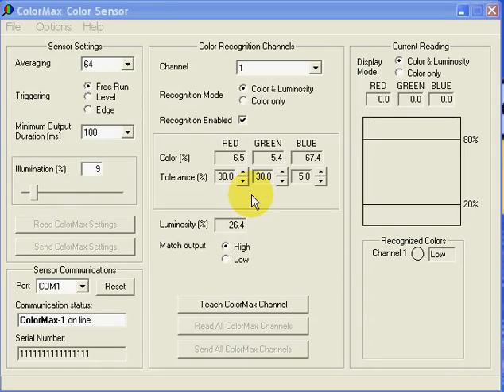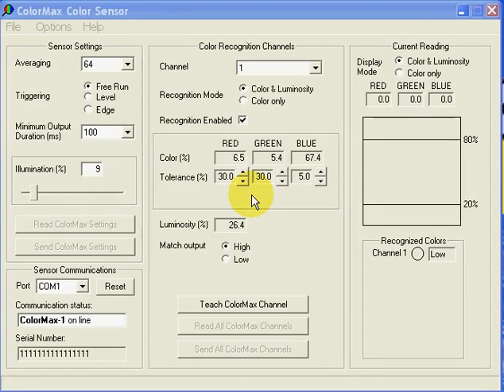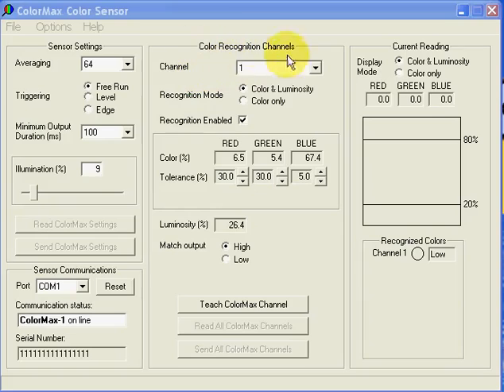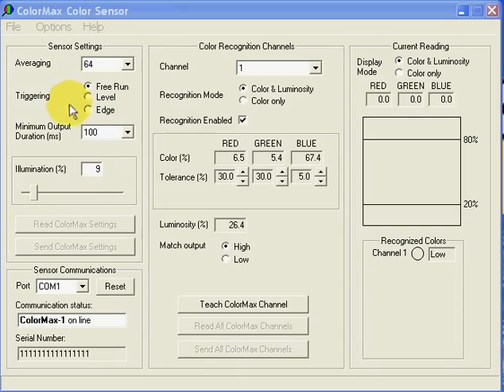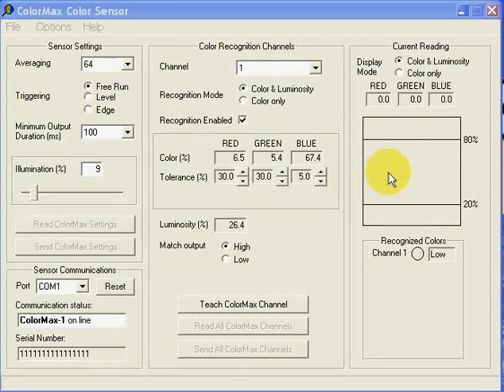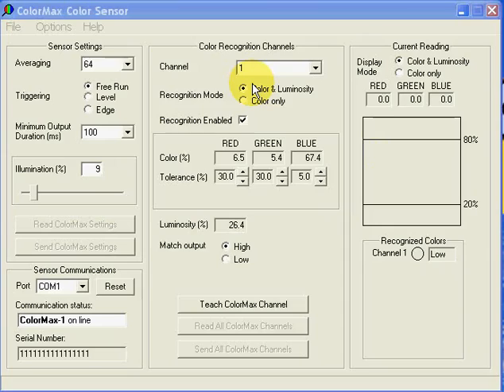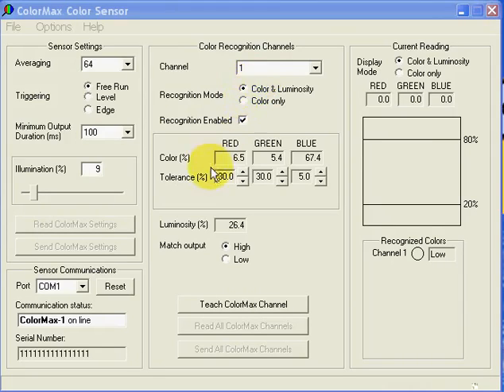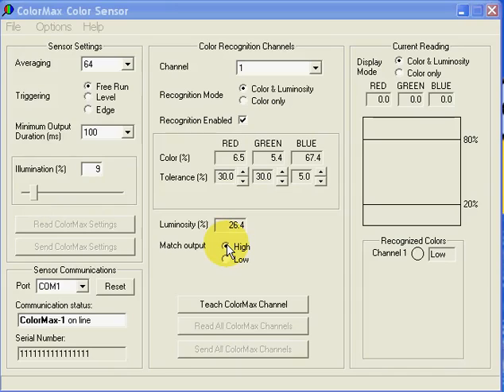ColorMax Color Sensor - Software Set-Up - Part 1 of 2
The ColorMax color sensor is supplied with a windows application program for quick and easy set-up. This is a 2 part series, so be sure to check out part 2 below.

EMX Industries, Inc. is a leading innovator, designer, and producer of high-end color sensors designed to make your manufacturing and production processes more efficient and accurate. Our ColorMax color sensors combine advanced color sensor technology with innovative hardware and software to provide a complete solution for your application needs. Our color sensor application program provides a comprehensive approach to sensor setup, color channel management, and real-time sample analysis display. Explore our ColorMax color sensor products below.